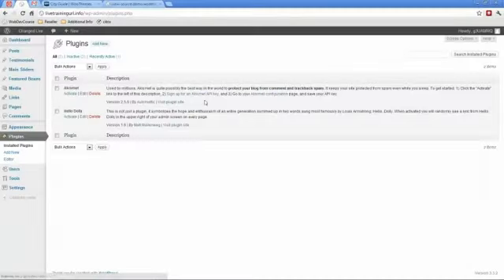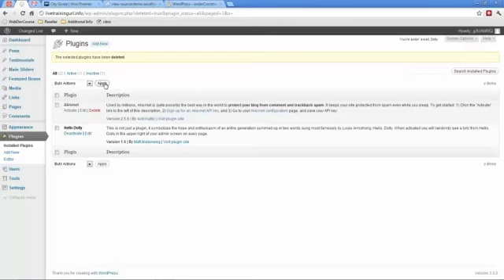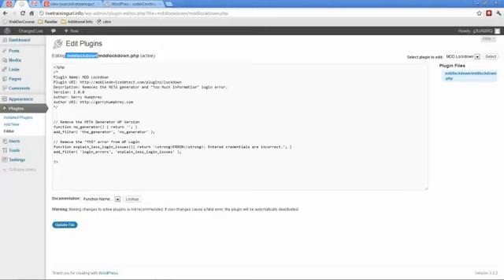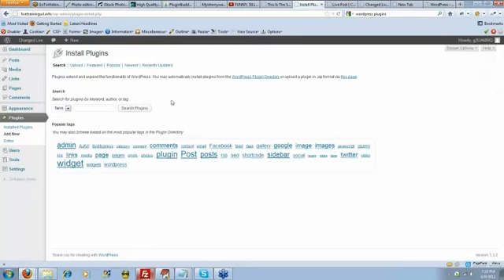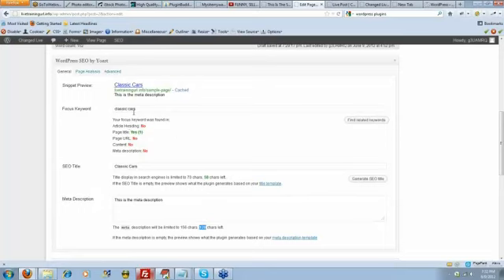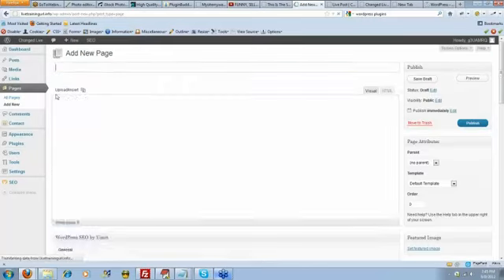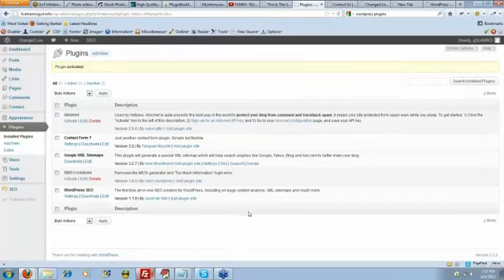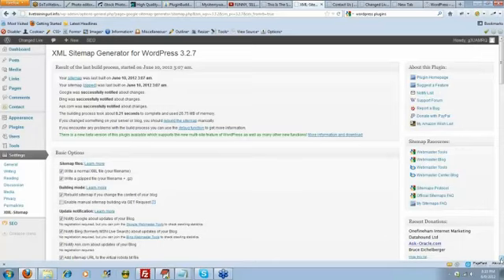Wordpress Crash Course Video 4 - Plugins